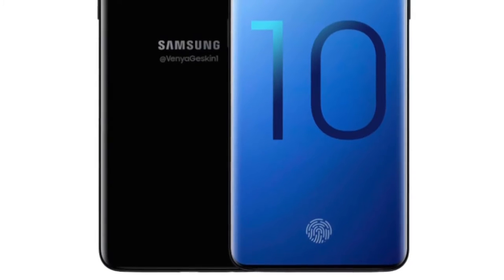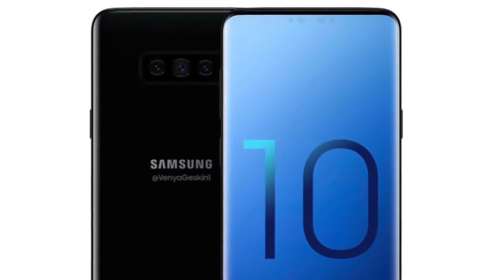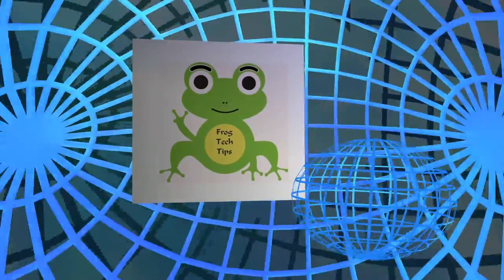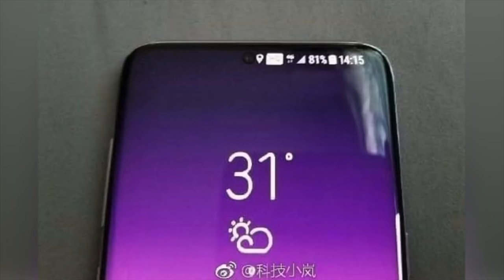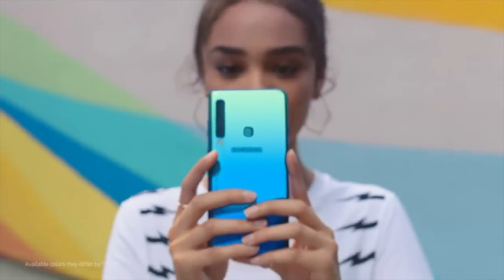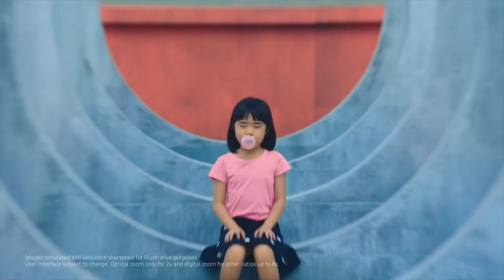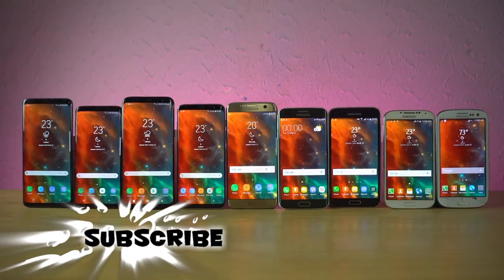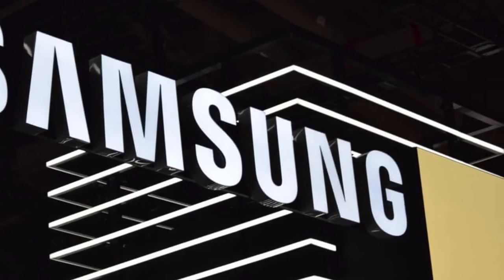Samsung Galaxy S10 CONFIRMED !!! ✔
Samsung Galaxy S10 will be launched next year in February. Samsung yesterday showcased its new technology which could end up on the Galaxy S10 and Galaxy S10+ The Samsung Galaxy S10 leaks suggest the device will have a dedicated NPU chip. The Samsung Galaxy S10 rumors also suggest the device will come with 5 color options. There will be 3 models, the regular S10, the Samsung Galaxy S10 Plus, and a flat Galaxy S10.
Samsung's Official 2019 Display tech is revealed showing that Galaxy S10 will be beyond indeed and with this Samsung officially kills the notch.